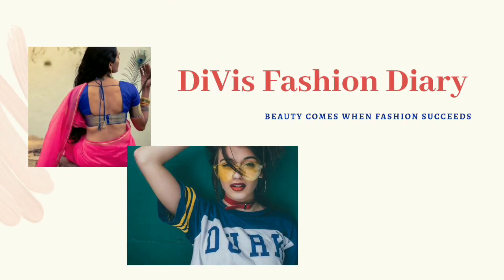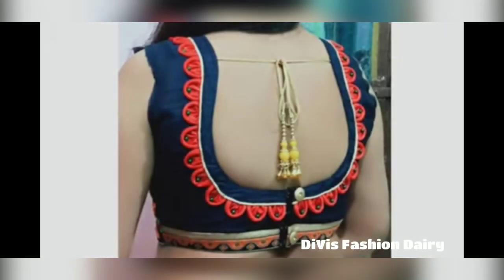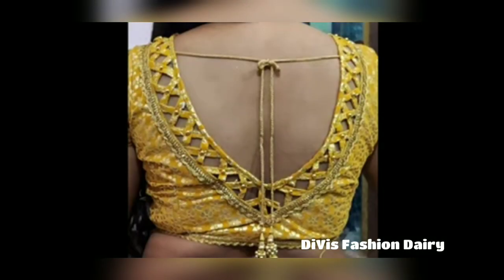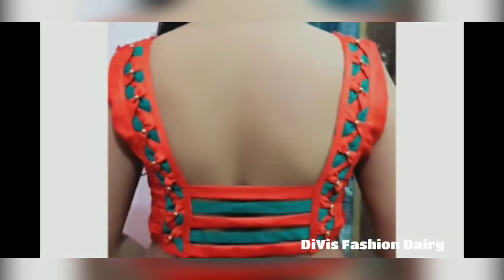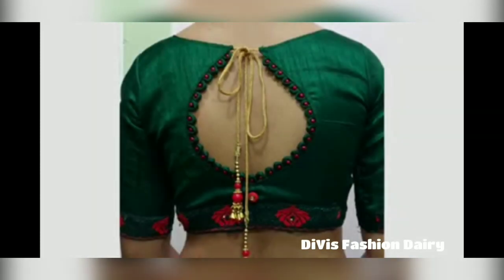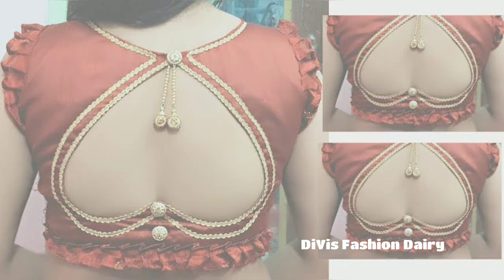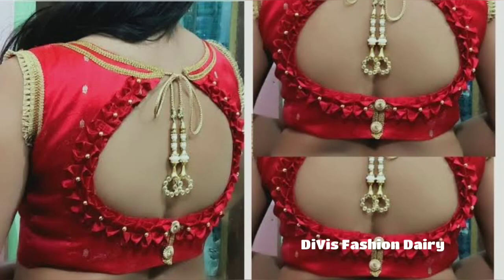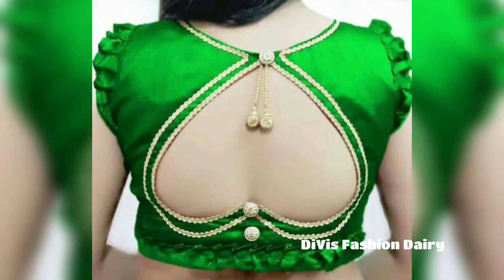New Blouse Designs | Latest BackneckBlouse Designs | Blouse Neck Designs New ‎@DiVis Fashion Diary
Hi Everyone!
In this Video I have shared ideas on Latest Blouse Designs 2021

/DiVisFashionDiary

Note:
All the Images /Pictures shown in the video belongs to the respected owners and not me.  I'm not the owner of any pictures showed in the video